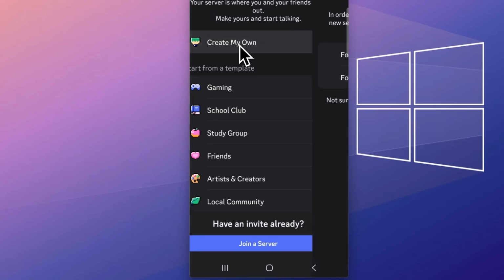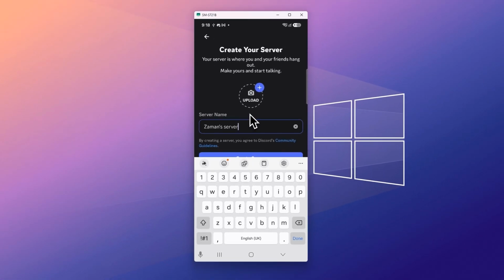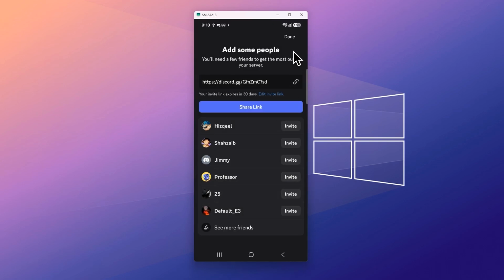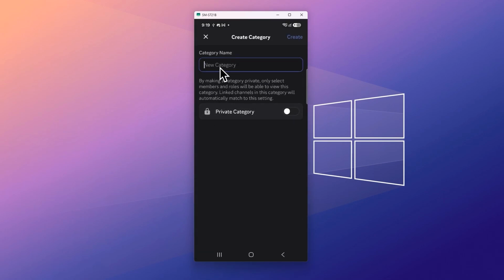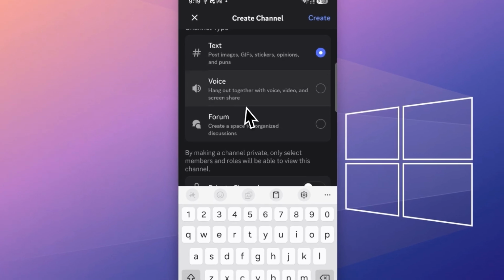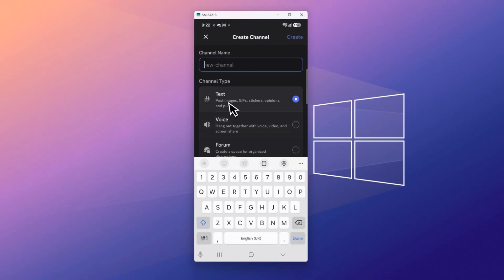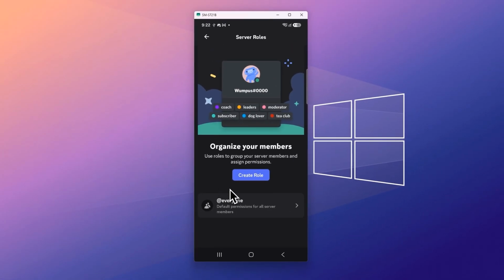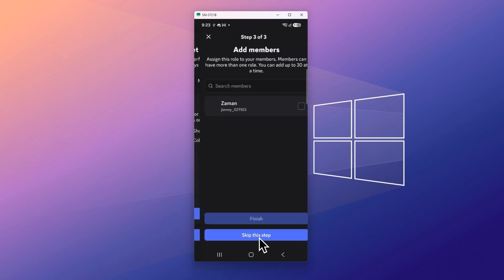How to Make a Discord Server on Mobile - Full Tutorial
How to Create a Discord Server on Mobile - 2026 Guide

Learn how to create a Discord server on mobile with this simple step-by-step tutorial for iPhone and Android.
This guide shows you how to open Discord, tap the + button, choose Create My Own, and set up your new server.
You’ll also learn how to choose a server type, add a name and icon, and start customizing your Discord server.
Follow these easy steps to create your own Discord server and invite friends or build a community.